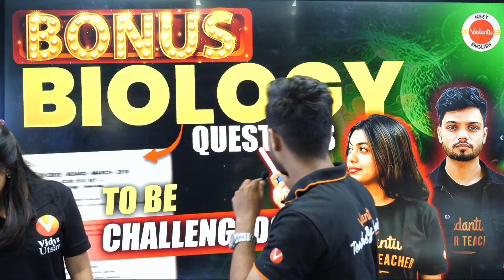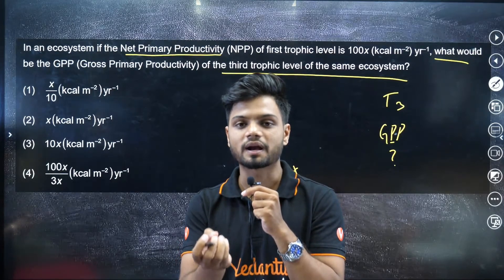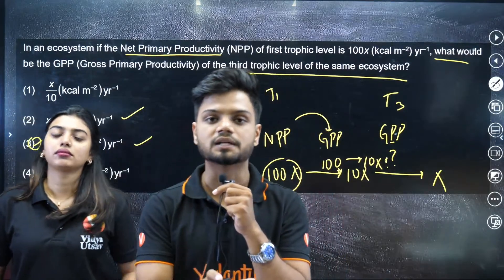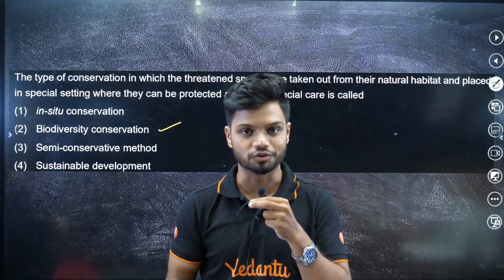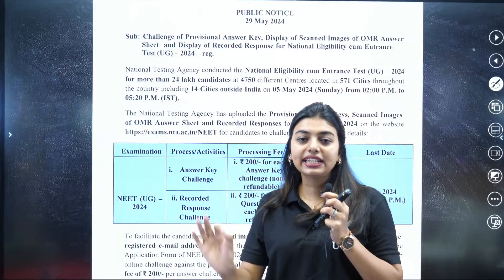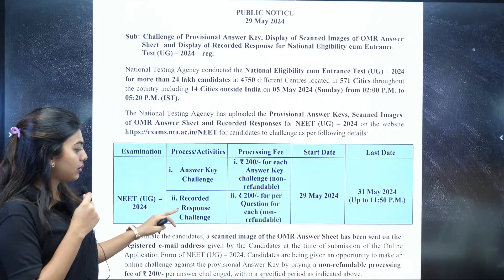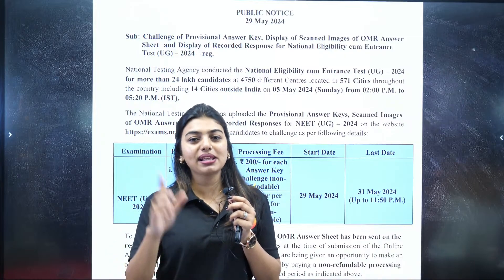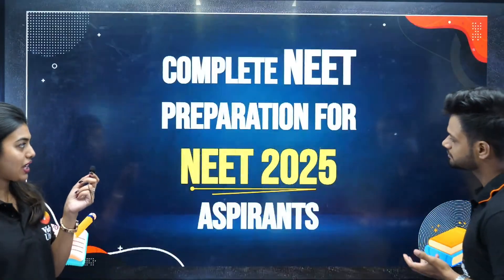Neet 2024 Biology Bonus Marks | NTA Official Answer Key Released | Neet 2024 Exam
↗️NEET Helpline is now LIVE to clear all your NEET-related queries through FREE 1-1 Mentorship and premium content 🎉Register Now

↗️Give the IVSAT and get upto 70% scholarship in the Vedantu's NEET Offline batches in your city!

↗️NEET 2024 -

The NTA has officially released the NEET 2024 answer key! In this video, we focus on Biology questions eligible for bonus marks and how you can challenge the neet 2024 exam answer key. Stay updated on crucial details to maximize your score.